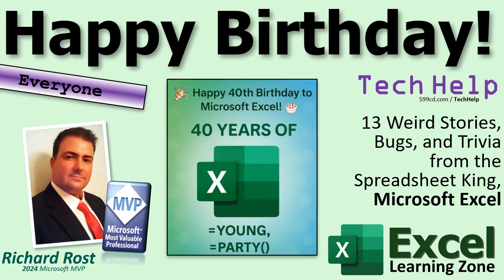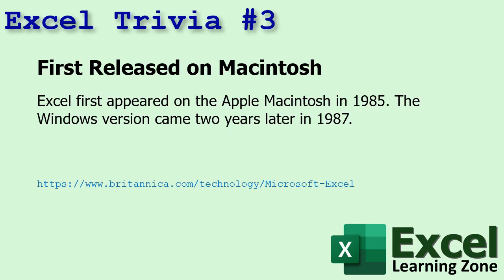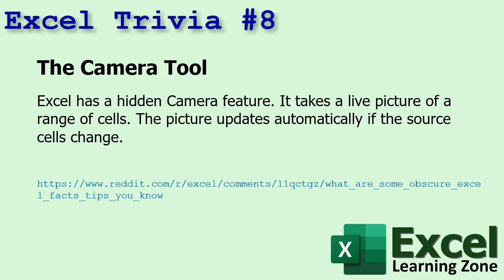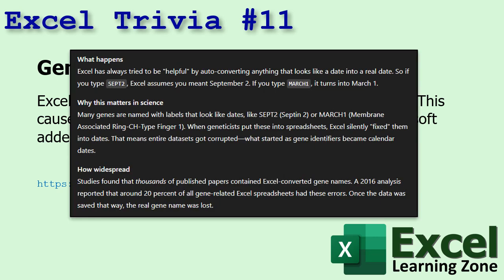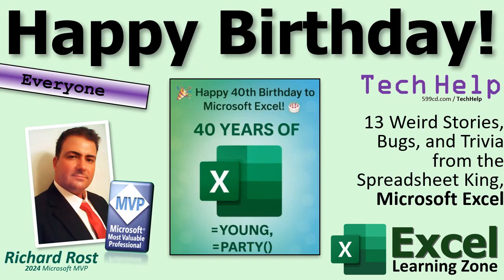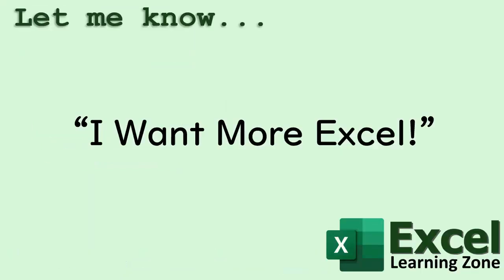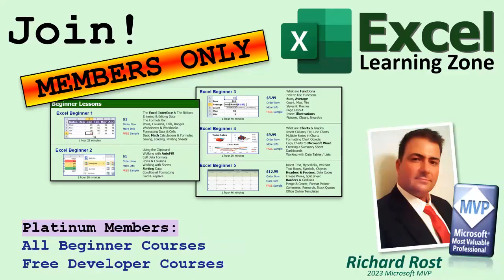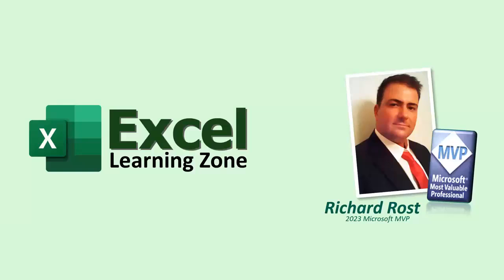Happy 40th Birthday Microsoft Excel! 13 Weird Stories, Bugs, and Trivia You Never Knew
In this Microsoft Excel tutorial I will show you 13 weird stories, bugs, and trivia from Excel's 40-year history, including the infamous leap year bug, secret games, Excel's Turing completeness, the camera tool, gene-to-date conversion issues, the mouse wheel inspiration, and real-world spreadsheet mistakes that made headlines.